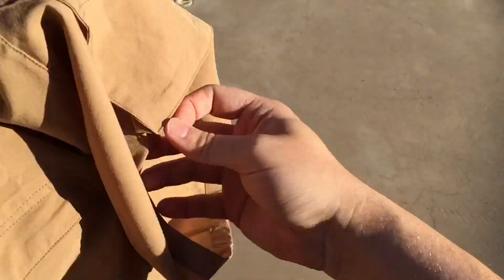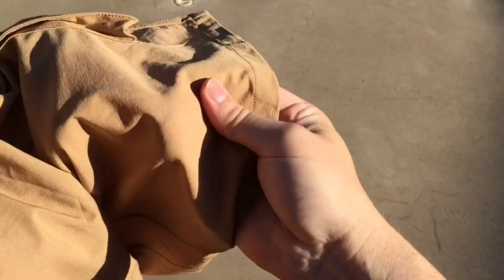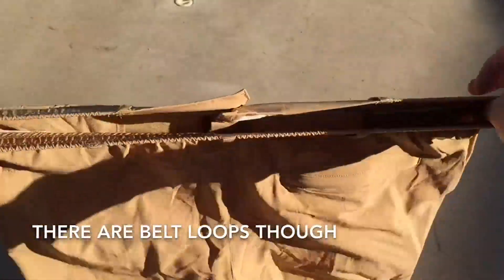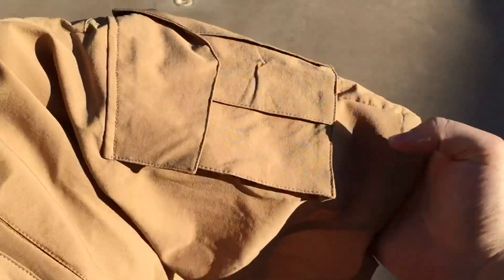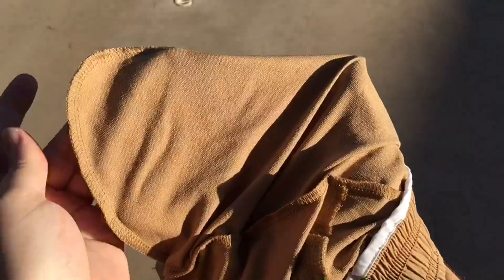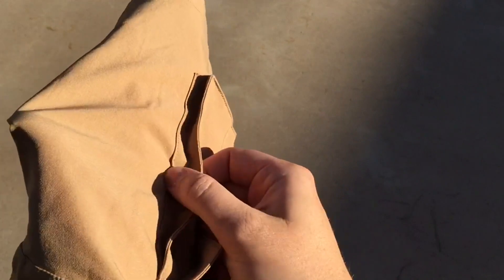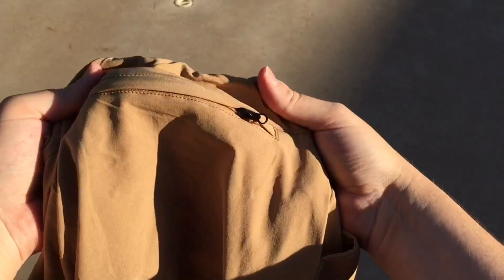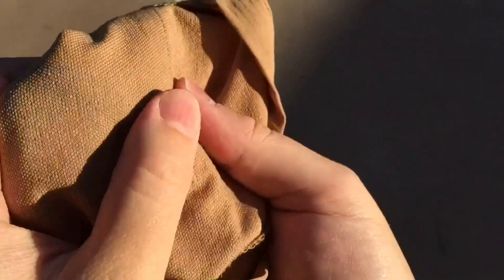VoLIta Mens Hiking Cargo Shorts Lightweight Quick Dry Casual Shorts Review, Excellent fabric, no dra